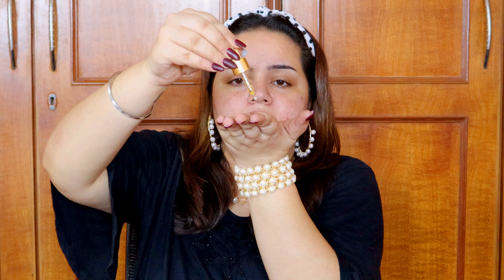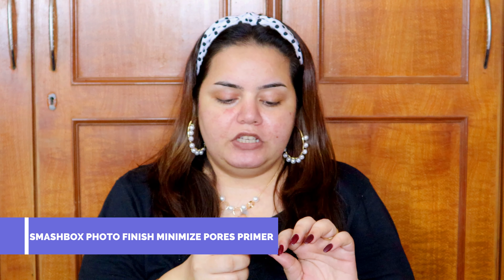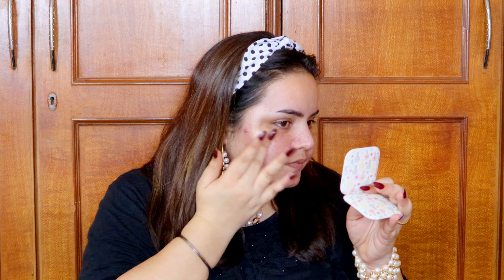TEACHER'S DAY MAKEUP LOOK | NATURAL MAKEUP TUTORIAL | RELATING YOUTUBE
Here is a 10 minute Teacher's Day makeup tutorial for an Everyday makeup which is quick and easy to wear without foundation making you look awesome on Teacher's day. This a perfect natural look for everyday office wear or even for a zoom meeting. The makeup look is very easy to recreate without putting too much of efforts.

Products Used to create Teacher's day Makeup Look:

Farsali Rose Gold Elixir Oil
Smashbox Photo Finish Pore Minimise Primer
Etude House Drawing Brows - Dark Brows
Mac Strobe Cream - Pinklite
Sugar Glow and Behold Jelly Highlighter - Gold Goal
Too Faced Born This way Multi-use Sculpting Concealer - Beige
Rimmel London SPF 15 BB Cream
Wet n Wild Setting Spray - Matte Appeal
PAC Spotlight Compact Powder - Ivory
Milani Baked Blush - Luminiso 05
Plum Nature Studio Kajal
L'oreal Lash Paradise Mascara
Smashbox Always on liquid Lipstick - Babe Alert